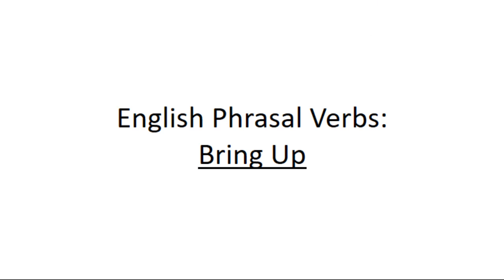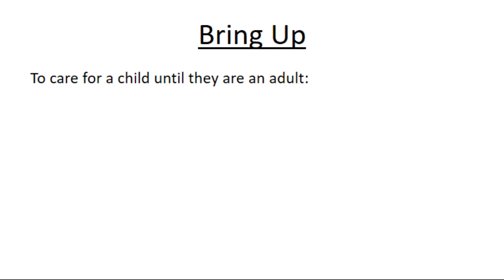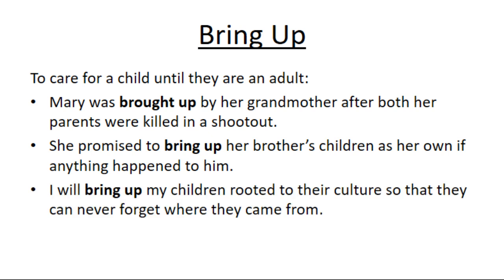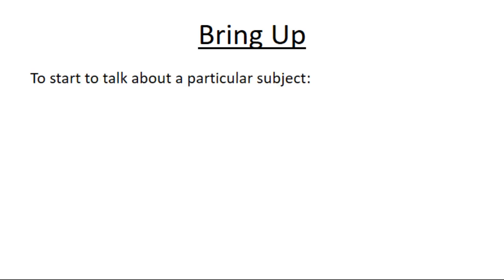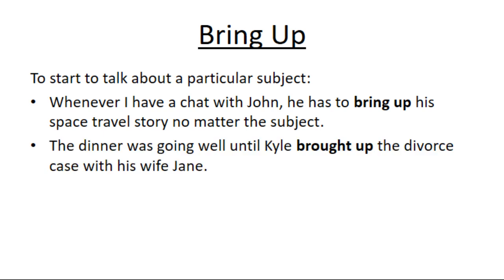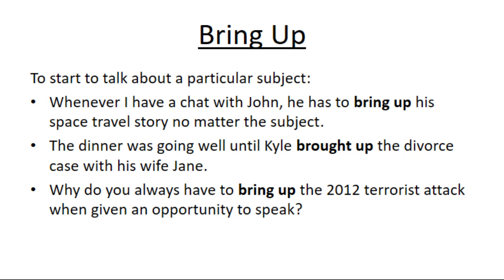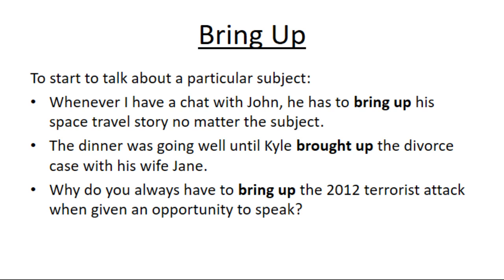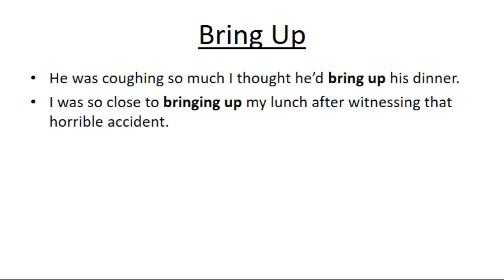6. Lesson 05 Bring Up